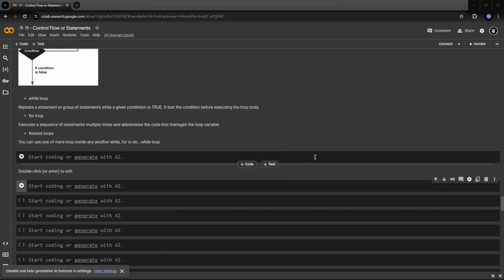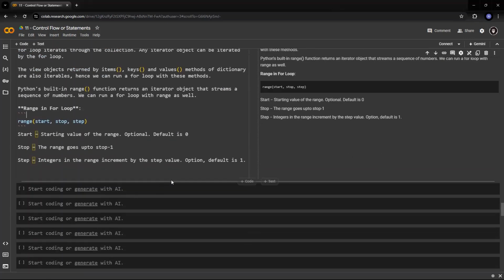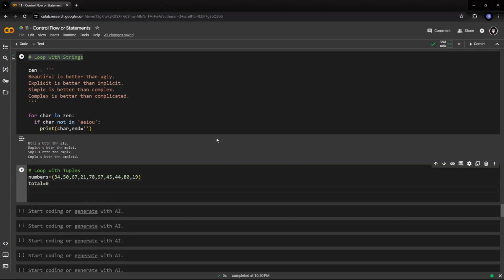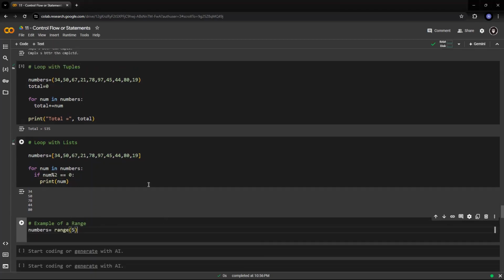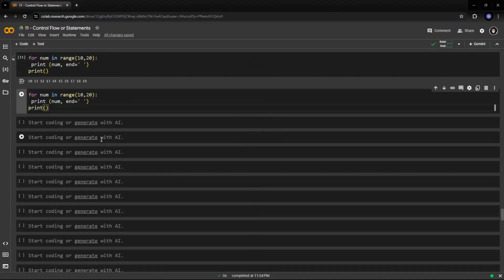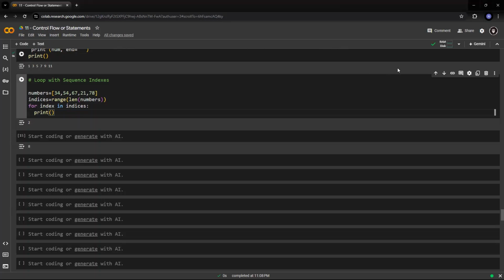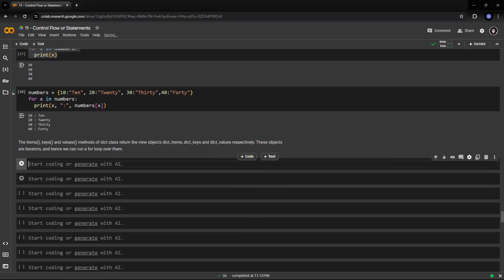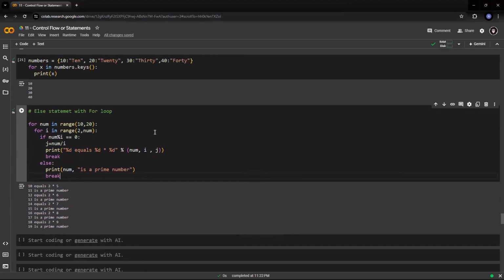PYTHON - Control Flow or Statements - Loops or Iteration - for